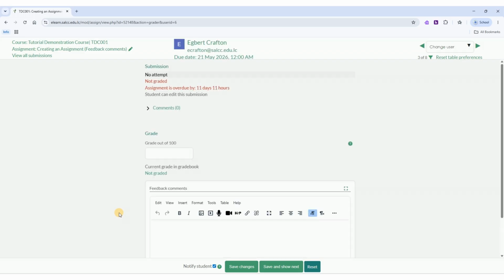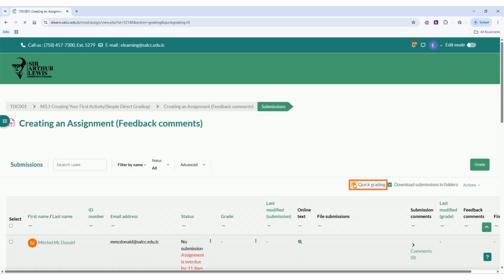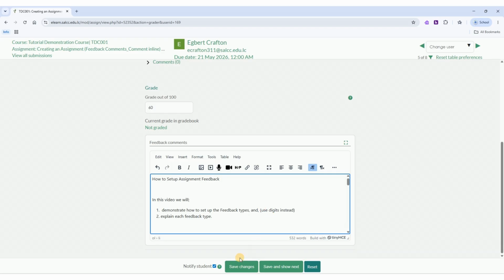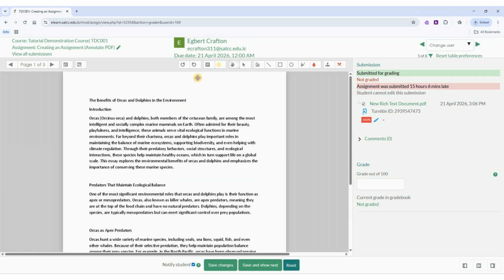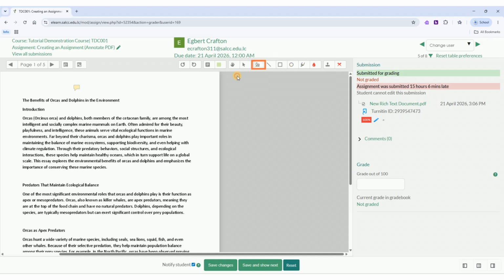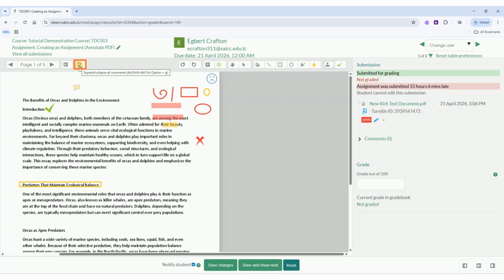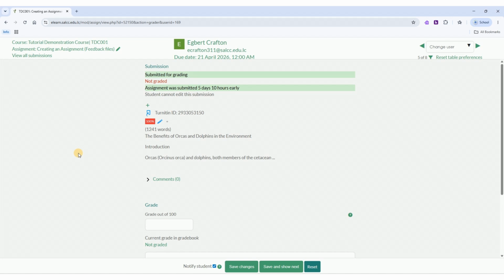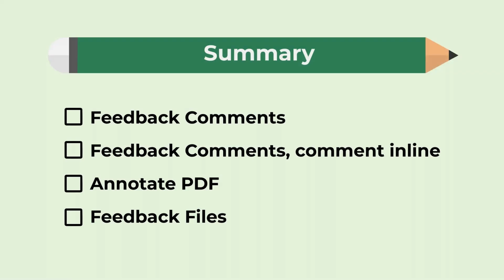How to Grade an Assignment Part 3 - Feedback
## 📝Summary
This instructional video provides a step-by-step guide for educators on How to Grade an Assignment. It covers key steps, including providing feedback through Feedback Comments, using Annotate PDF tools to mark student submissions directly, and uploading Feedback Files to support student learning.

## 📜Chapters
00:00 - Intro
01:06 - Feedback Comments
02:14 - Feedback Comments_Comment inline
02:46 - Annotate PDF
04:55 - Feedback Files
05:40 - Outro

## 🎵Music
Song: Social Media Corporate by Fretbound
Song: Beautiful Corporate by Fretbound